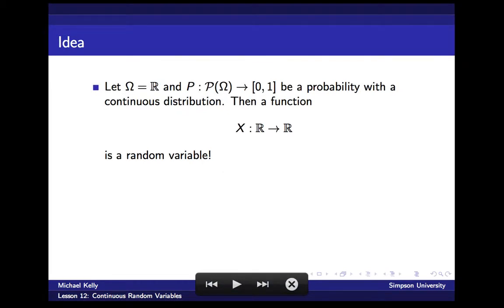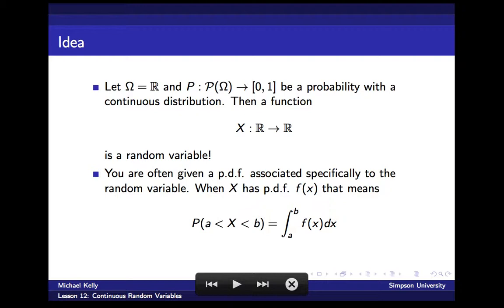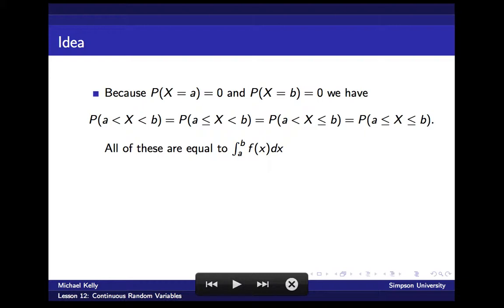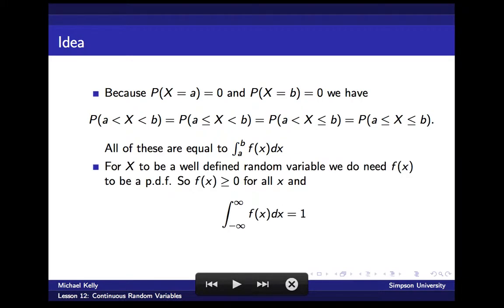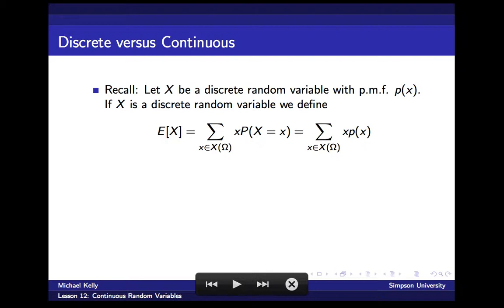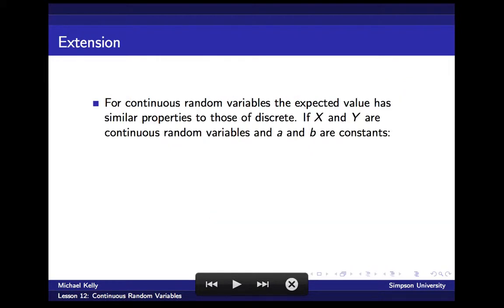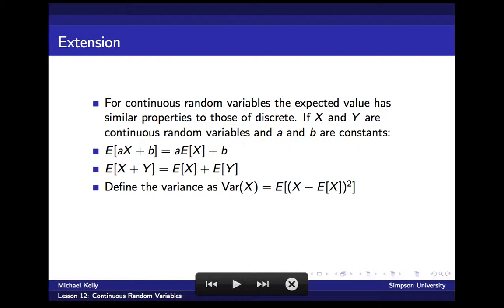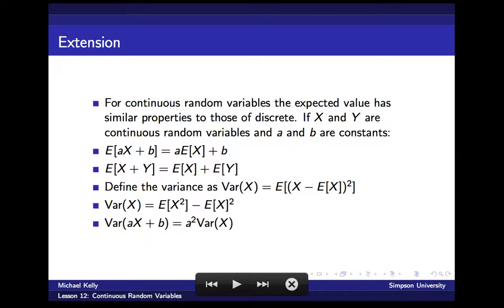Continuous Random Variable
An introduction to continuous random variables. We discuss what a continuous random variable is, the p.d.f. of a random variable and the mean and variance of a random variable.